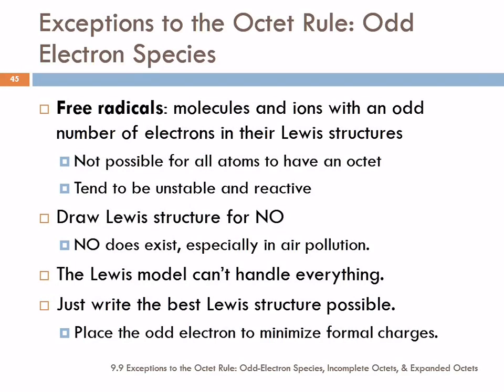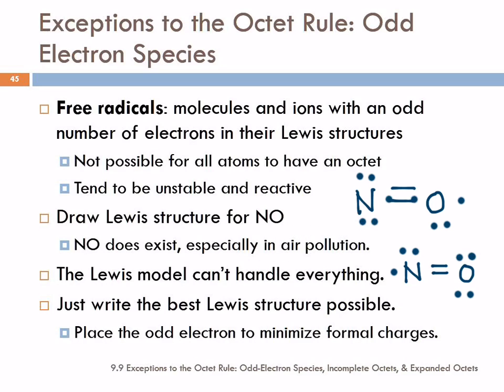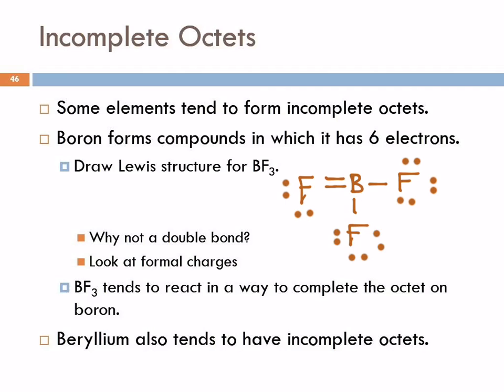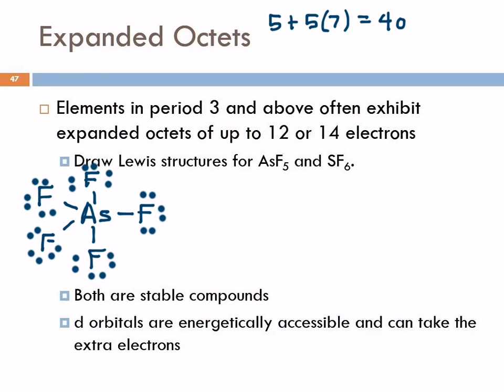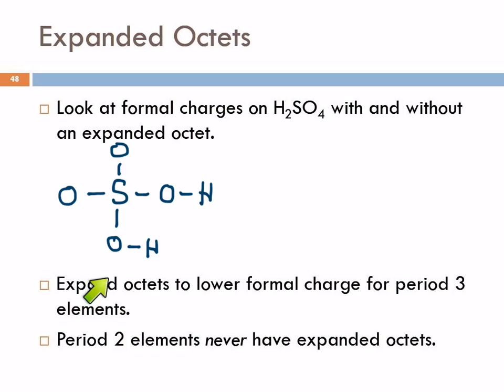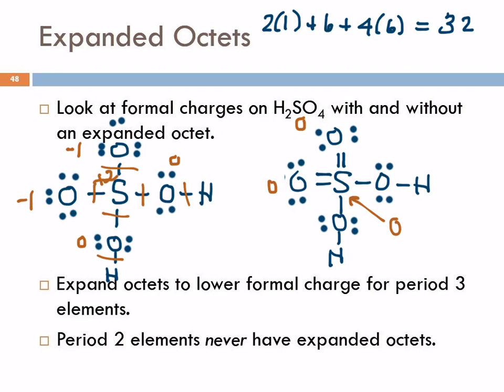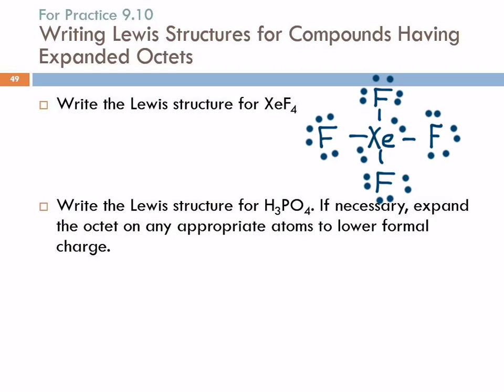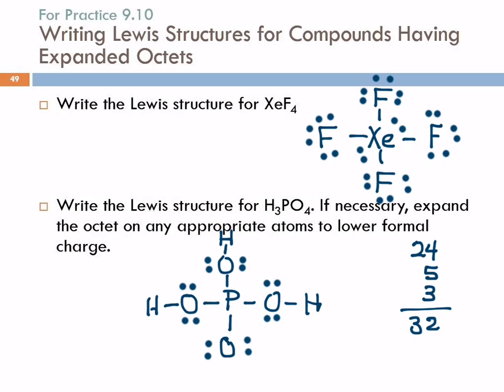9.9 Exceptions to the Octet Rule: Odd-Electron Species, Incomplete Octets, & Expanded Octets